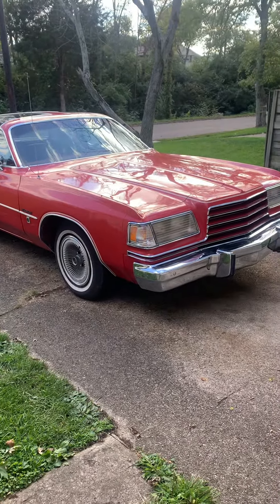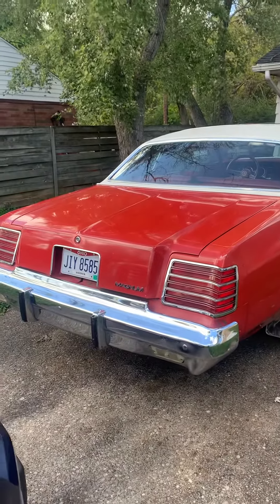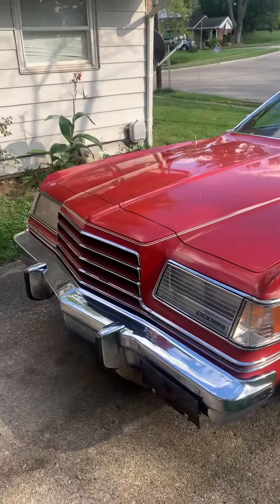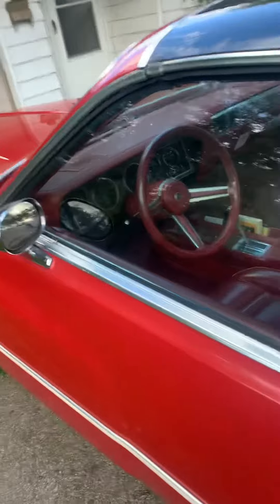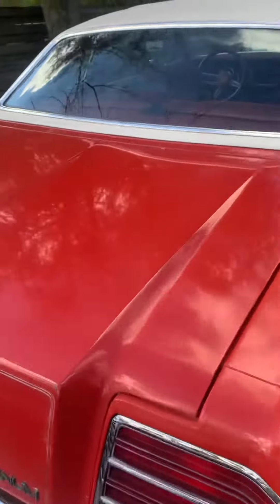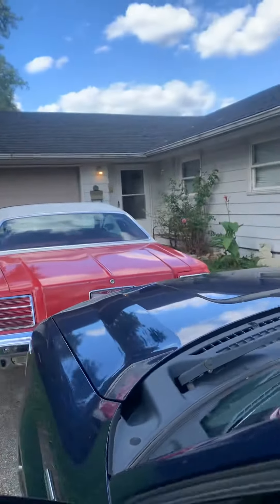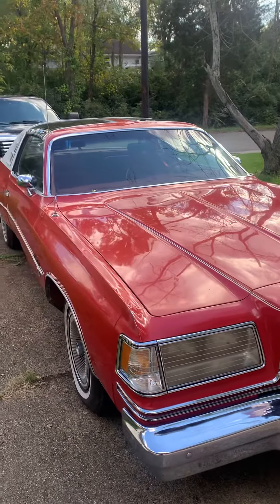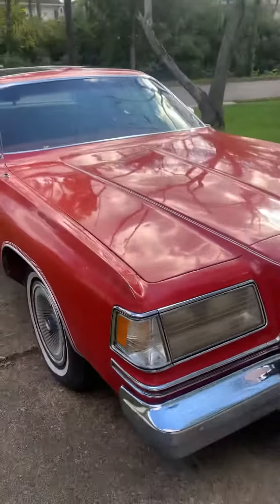Rare Mopar T-Bar console#car#subscribe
Dodge Magnum XE Cummins 7.2 turbo 440